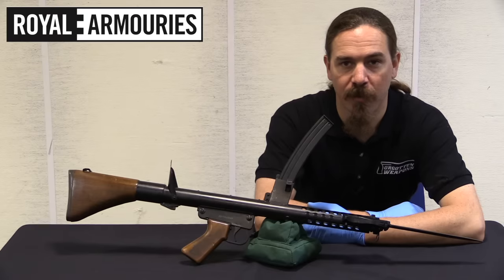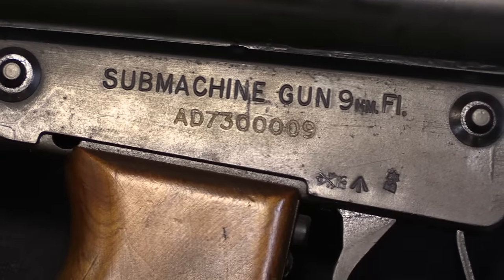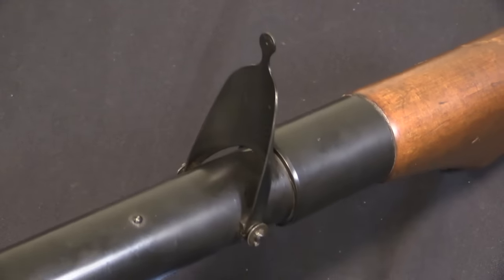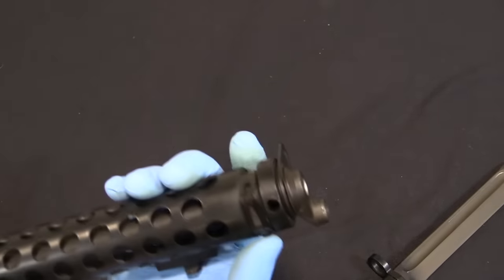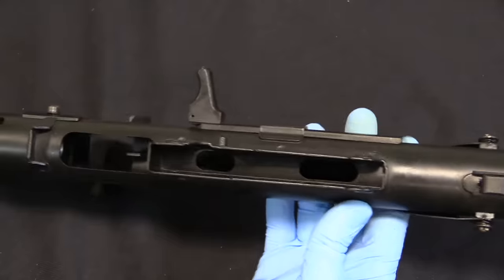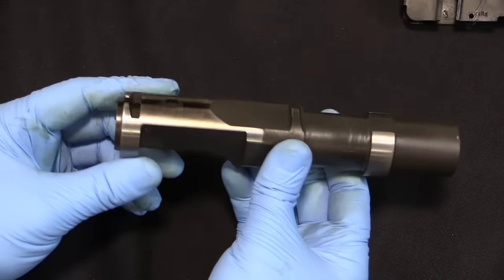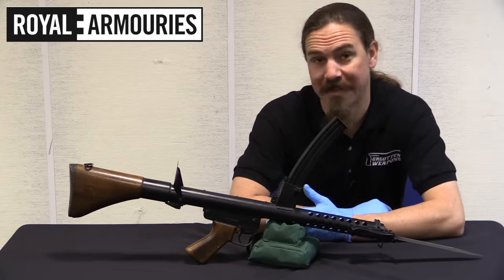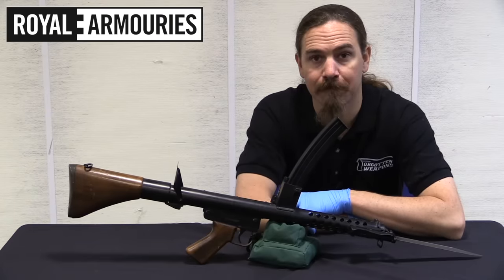Sterling Meets Owen: The Australian F1 Submachine Gun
The Australian Owen submachine gun was once of the best overall SMG designs of the Second World War, and when Australia decided to replace them in the 1960s, the new F1 design have big shoes to fill. The basic configuration of the top-mounted magazine remained, but coupled with elements of the Sterling SMG. The F1 used a simple sheet metal tube receiver with elements welded on, and a typical open bolt, blowback operating system. The unique rear system of separating the recoil spring from the main receiver body in the Owen was not included, instead using a basic open tube and large diameter mainspring. The sights are curiously still mounted to the right side of the gun, with a thing folding rear sight and a front sight affixed to the magazine well. These simplifications did have the effect of lightening the F1 compared to the Owen, which is a nice improvement. The F1 was manufactured from 1962 until 1973, with a total of about 25,000 made. It served in Vietnam and through the 1990s, when replaced by a variant of the F88 Austeyr. All reports are that it was a perfectly adequate submachine gun, but it did not earn the affection of troops like the Owen had.

Forgotten Weapons
6281 N. Oracle #36270